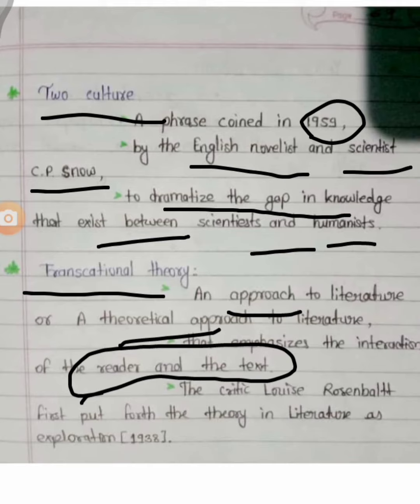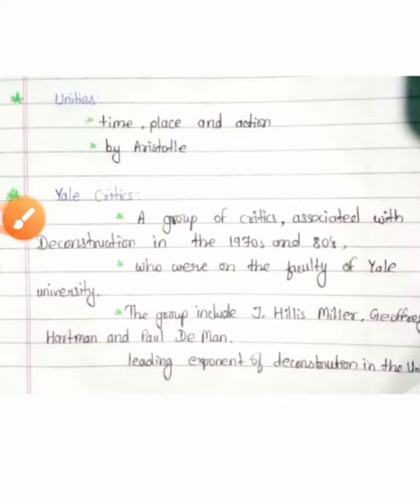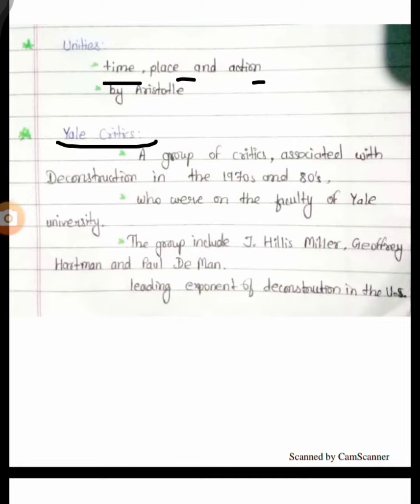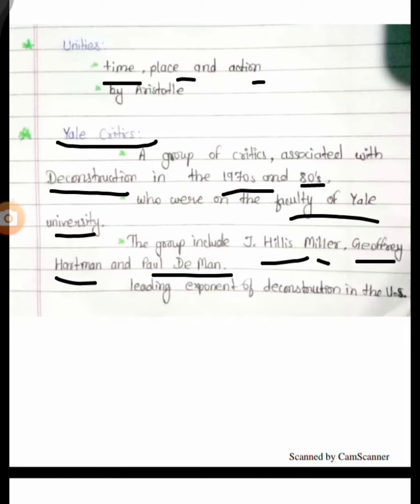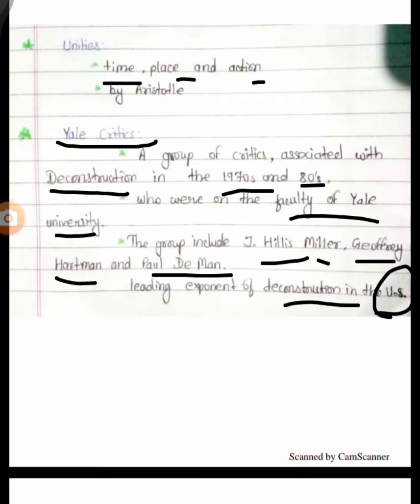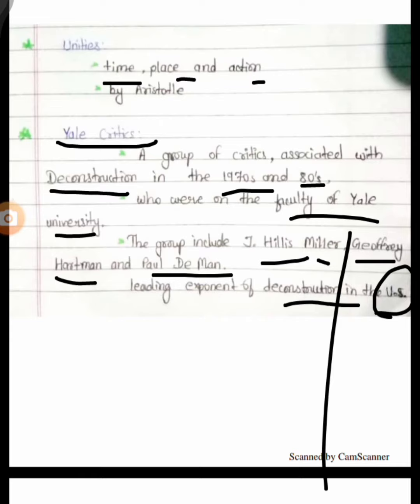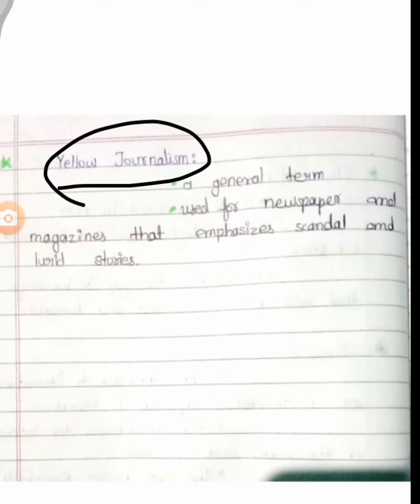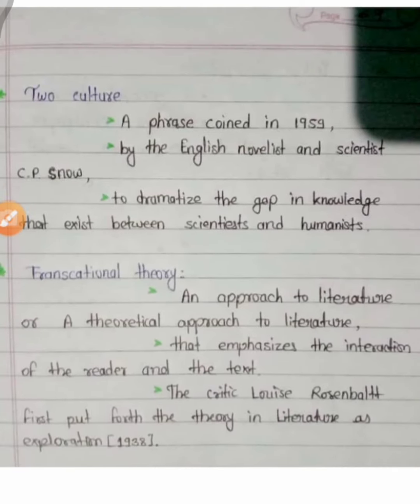Basic terms of English Literature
Hello to all of you

Notes of the video👇🏻👇🏻👇🏻👇🏻👇🏻👇🏻